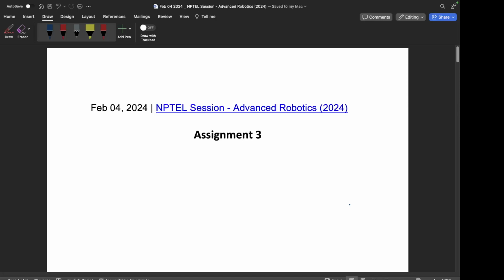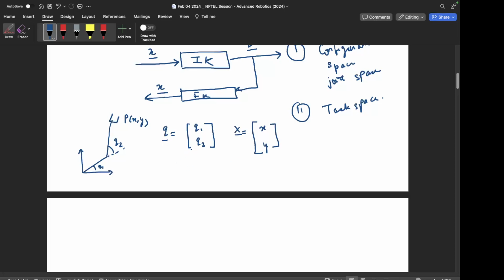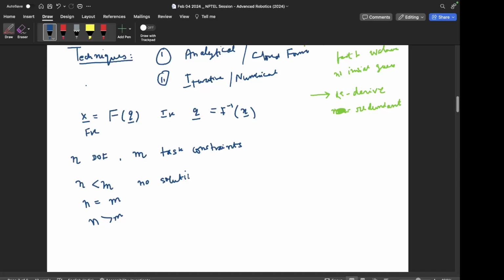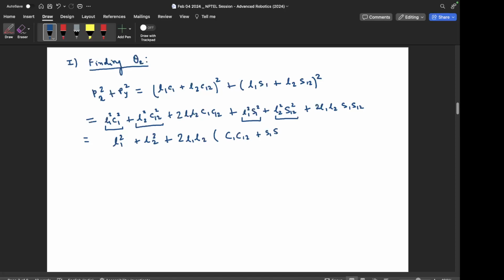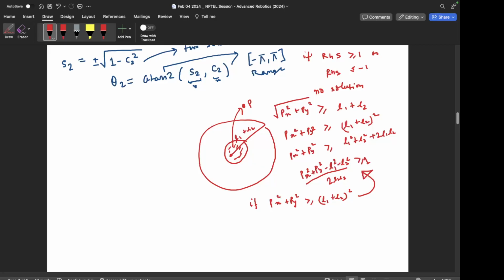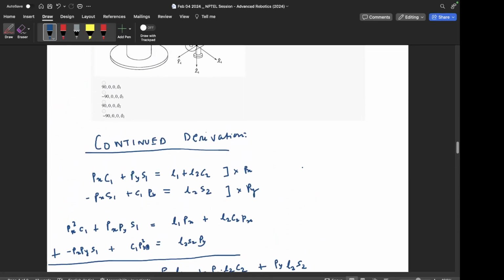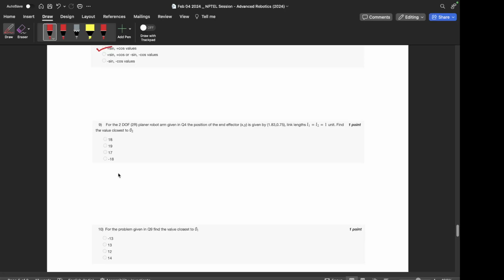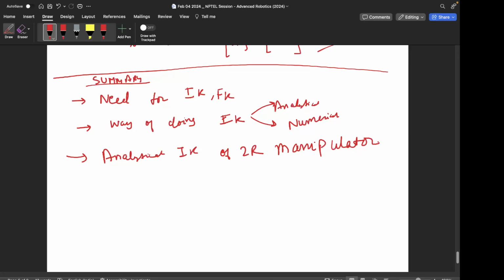Advanced Robotics: Discussion Hour 2